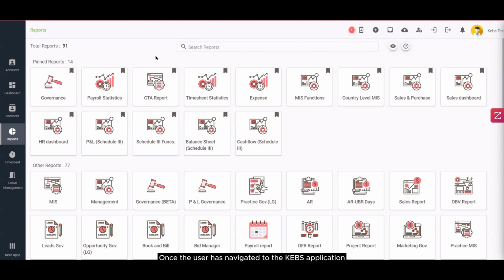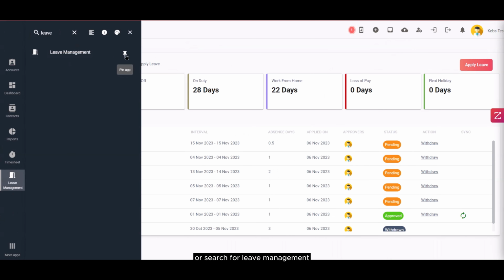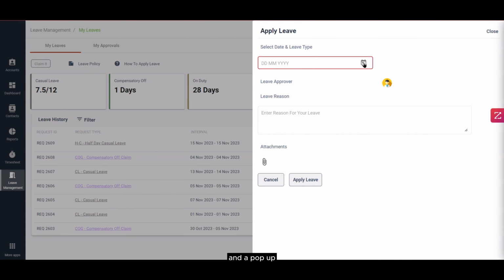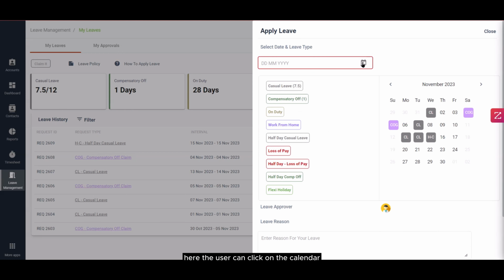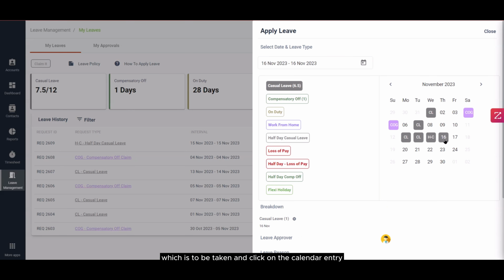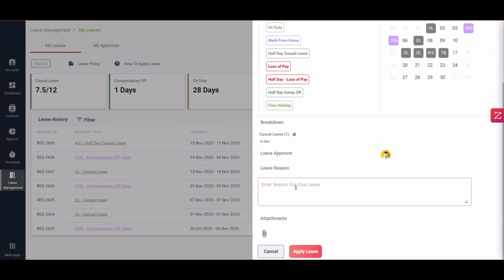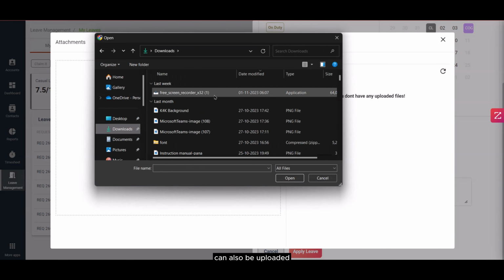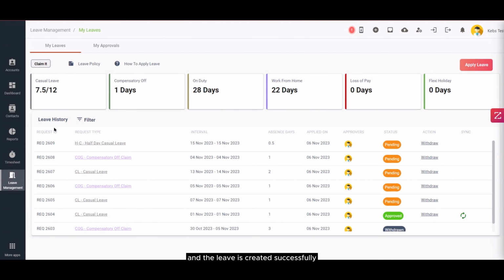How to Apply Leave in KEBS Leave Management- Step by Step guide | PSA Tool | Quote to cash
Welcome to our world of PSA! In this tutorial, we'll guide you how to seamlessly apply for leave, access your organization's leave policies, and utilize the user manual for a hassle-free leave application process. Dive into the comprehensive guide on how to check the number of leaves available across different types. Empower yourself with the knowledge to efficiently manage your leave requests and make the most of your leave entitlements. Elevate your experience with KEBS Resource Management and streamline your leave management effortlessly.

0:00 - Introduction
0:15 - KEBS Leave Managment Dashboard
0:30 - Apply Leave
1:00 - Add Leave Attachments
1:20 - Related Voices